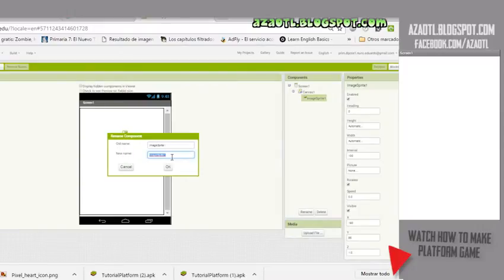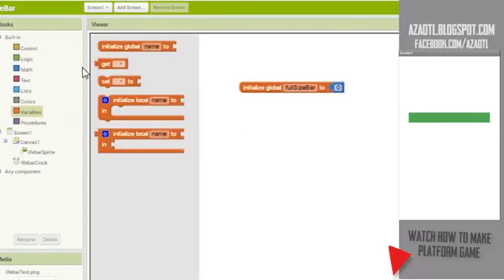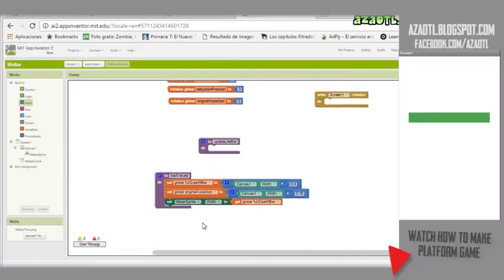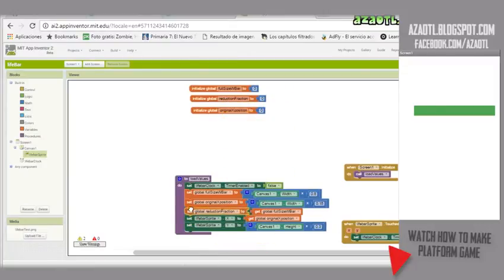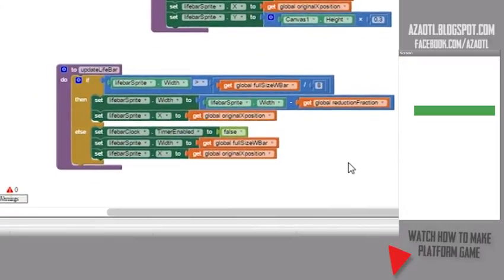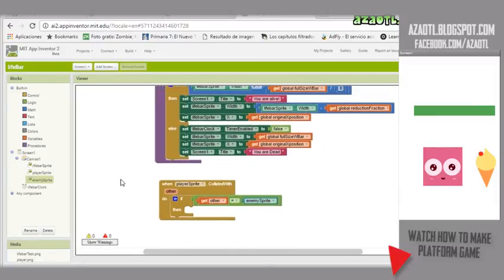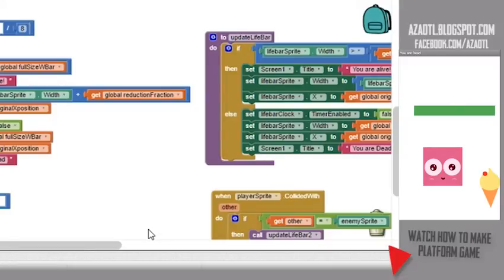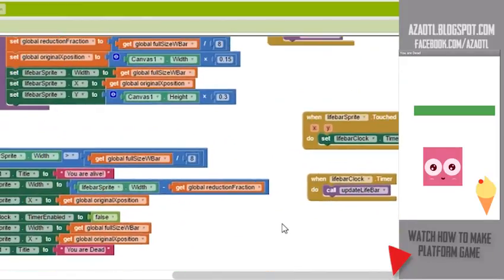Platform Game Tutorial: Add a LifeBar | App Inventor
In this tutorial I show you how to add a lifebar to your App Inventor 2 game. .

1.- To make it first we create the basic graphic for the life bar, I used Inkscape (256px x 32px rectangle)

2.- We import it to app inventor
3.- We design the basic layout, sprites,canvas, clocks
4.- We declare the variables (full size bar, reduction fraction, original xPosition for lifebar etc)
5.- We create a "loadDefaults" procedure (runs when screen initializes.
6.- We create a "updateLifeBar" procedure to reduce the life bar width,
7.- Insert the updateLifeBar procedure in a clock to reduce over the time.
8.- instead using a clock, I show you how to reduce size or increase size depending on collision Event, so if we collide with "Item" we increase lifebar width or if we collide with enemy reduce life bar.

Hope you find this tutorial interesting.